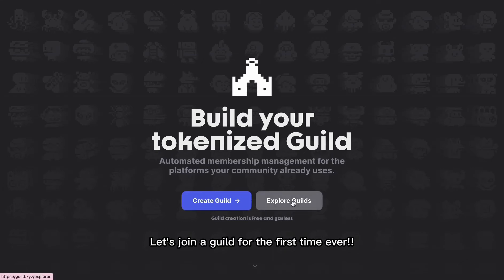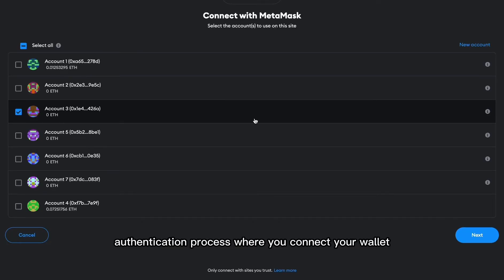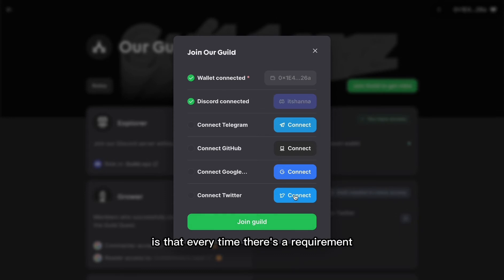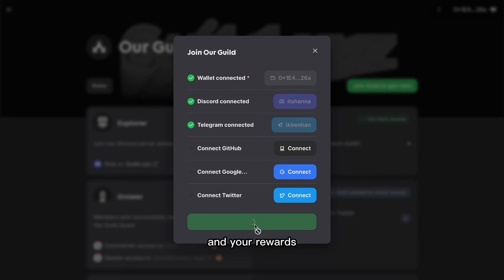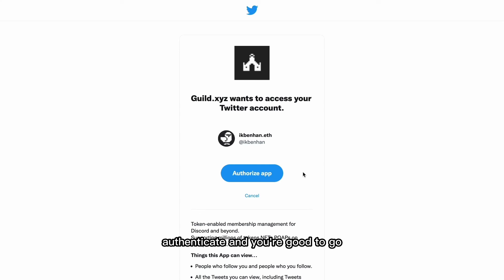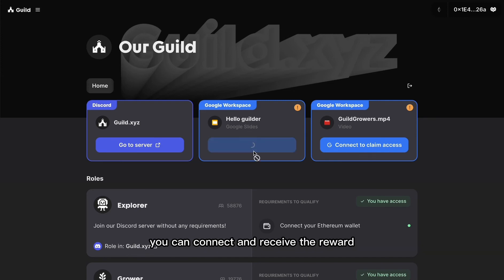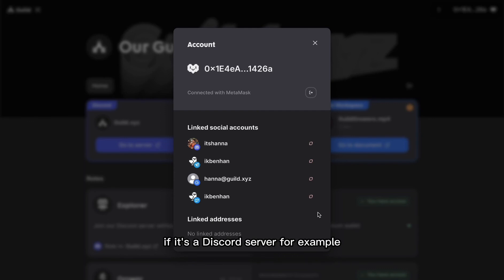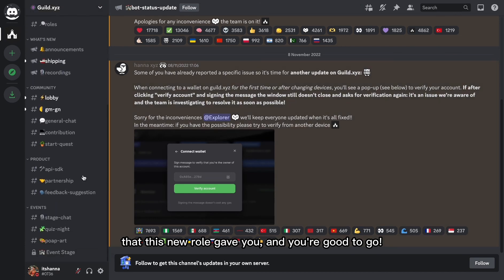How to join a Guild on Guild.xyz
Step-by-step tutorial on how to join a Guild for the first time ever through the Guild.xyz website.

The Guild automatically grants access to exclusive resources and private groups for communication and members-only content to create platformless memberships.